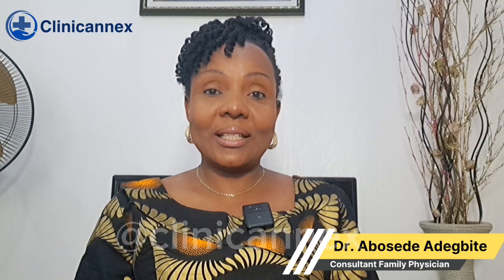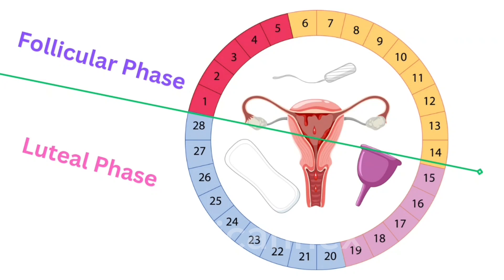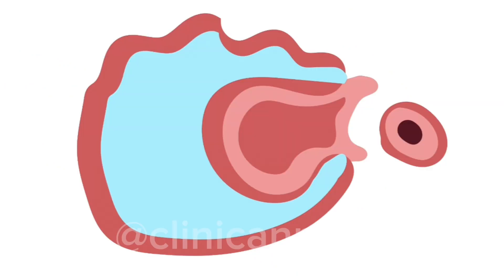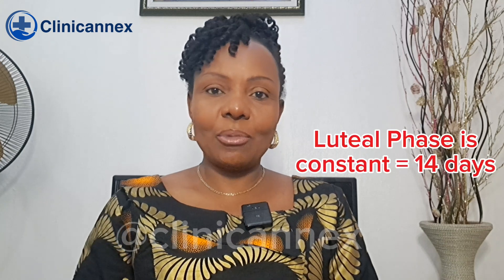Ovulation, Conception and Contraception.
Understanding Ovulation is important in the reproductive career of every woman. The doctor laid it bare in this video. Please watch and learn.